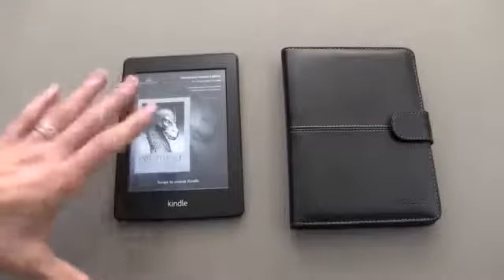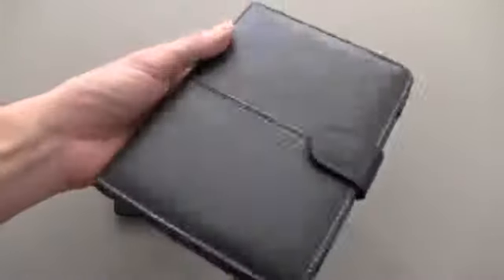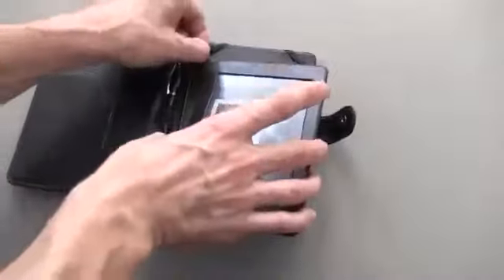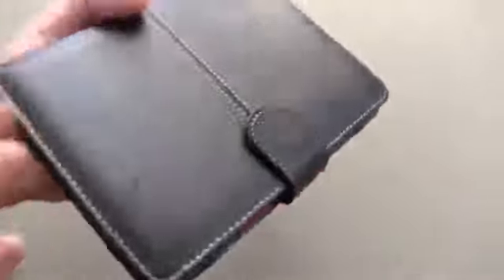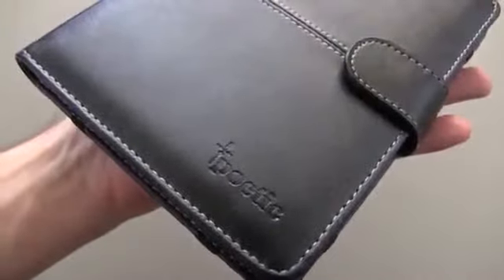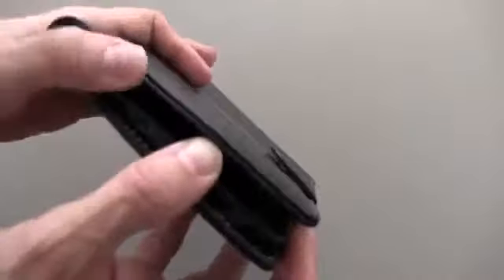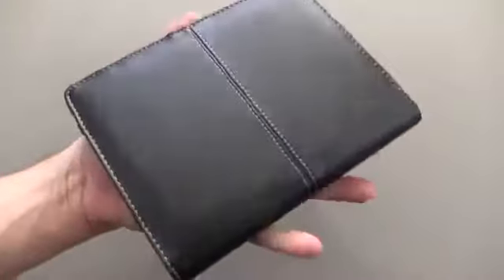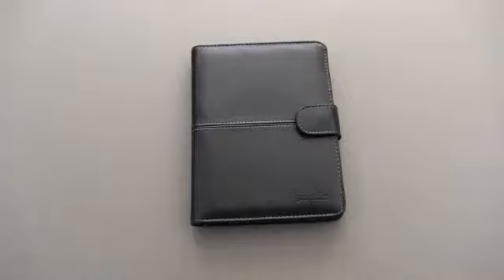Poetic Slimbook for Kindle PaperWhite.mp4777